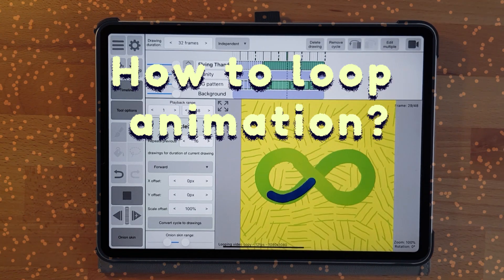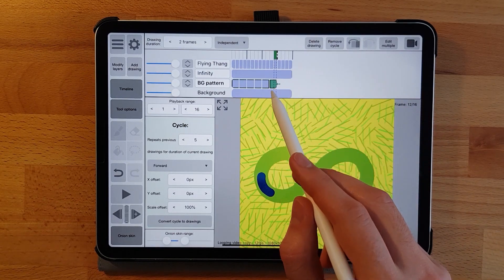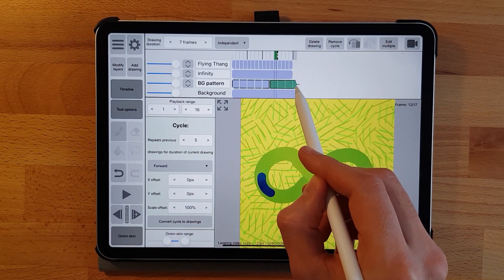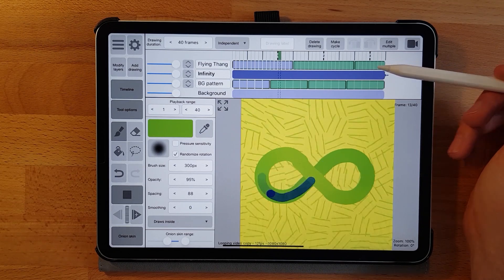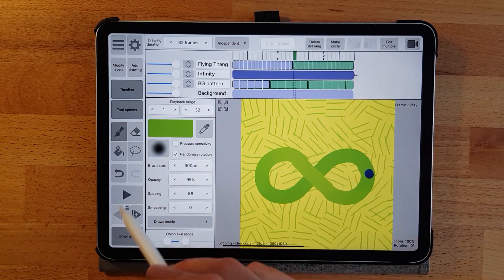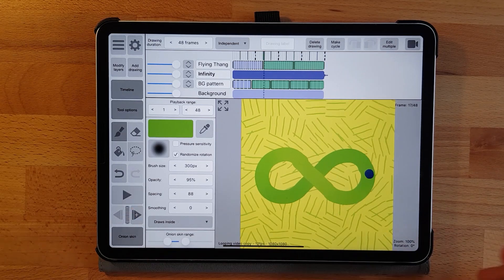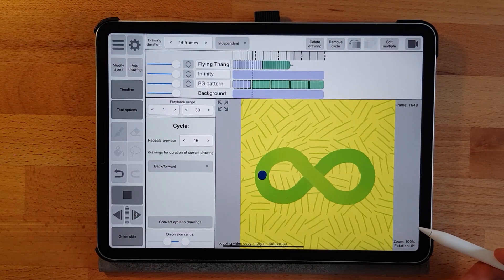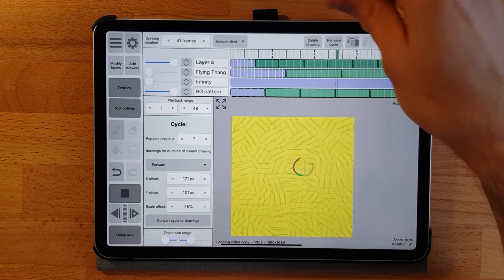LOOP an animation in RoughAnimator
Hi,
this RoughAnimator tutorial is only a short one, to show you how to loop frames. It's not super obvious the first time around, I had some trouble finding out how it works the first time at least.